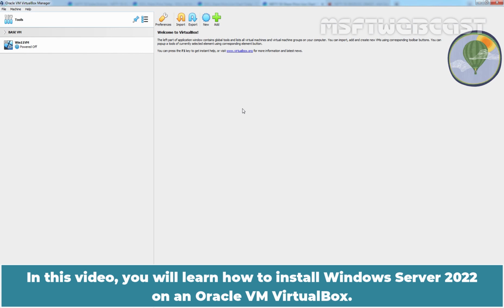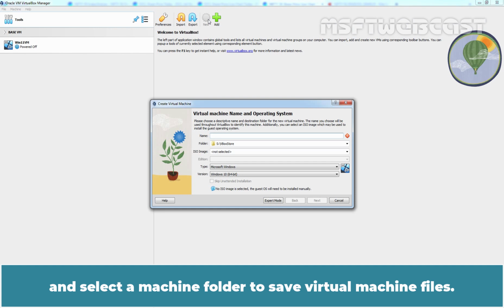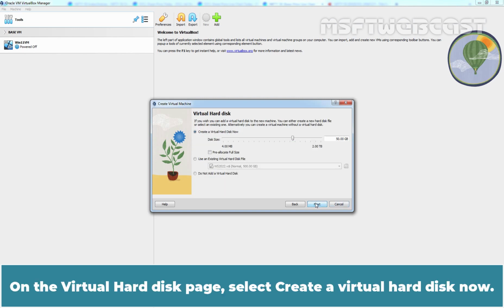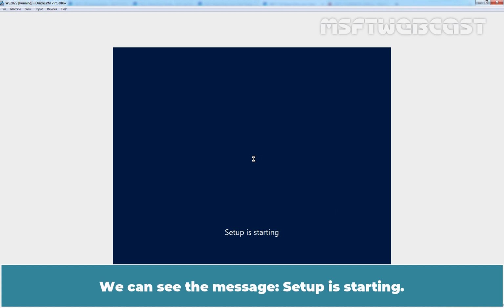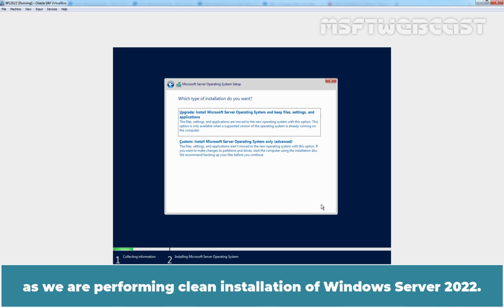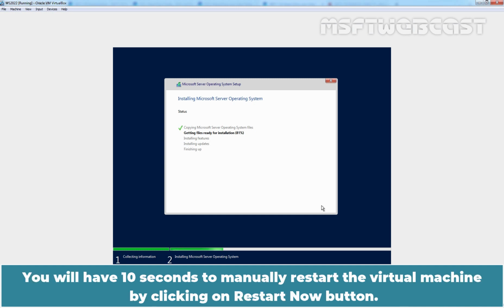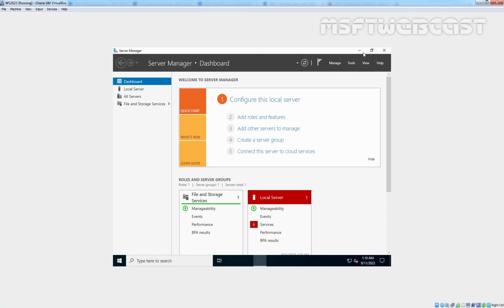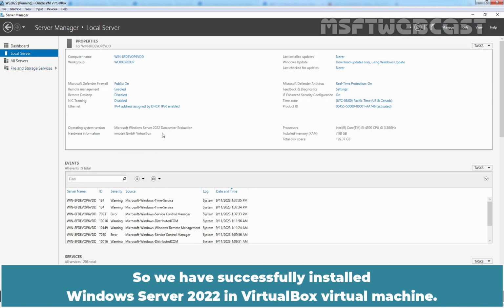4. How to Install Windows Server 2022 on VirtualBox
Windows Server 2022 Video Tutorials for Beginners:
This is a step by step guide on How to Install Windows Server 2022 on VirtualBox VM.